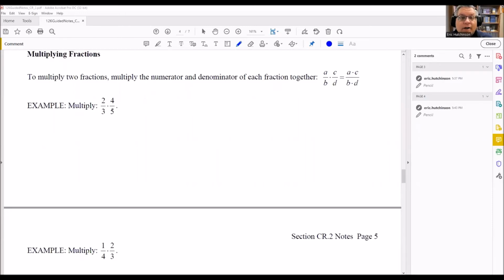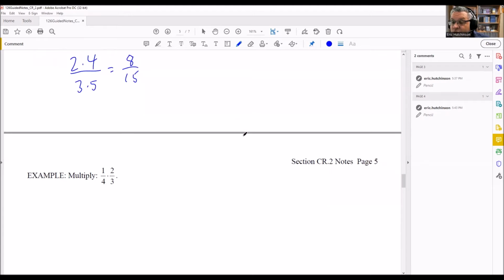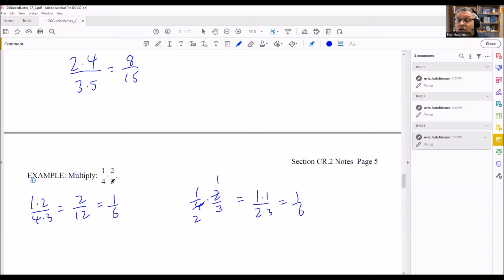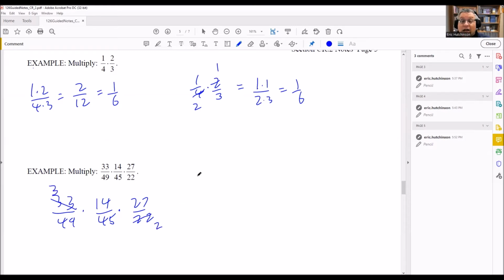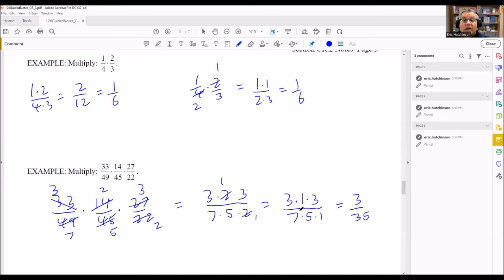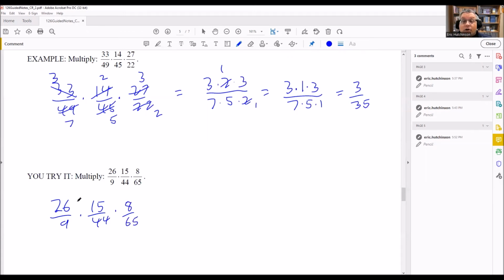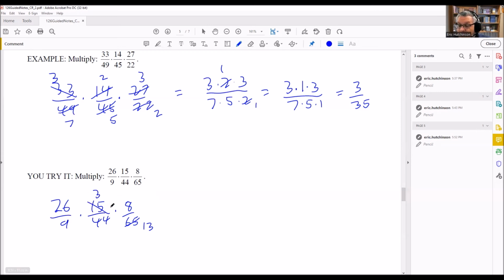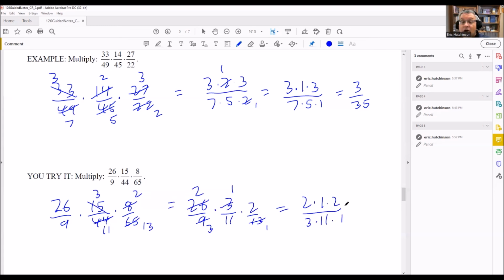Multiply and Reduce Fractions